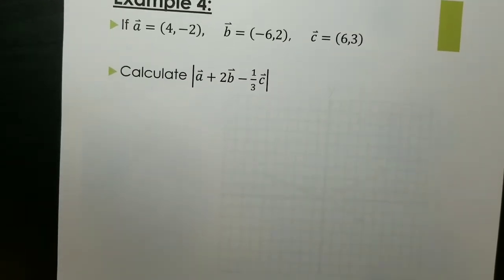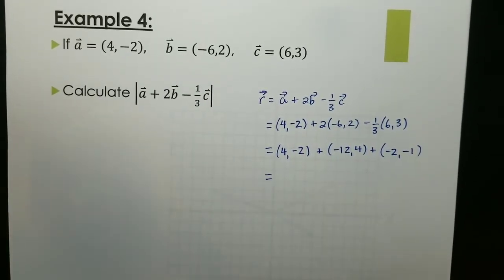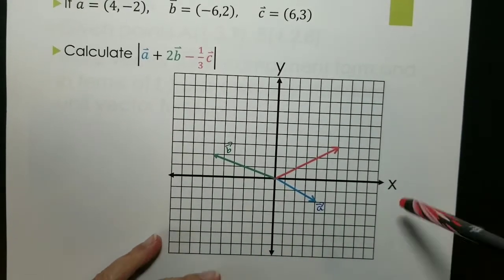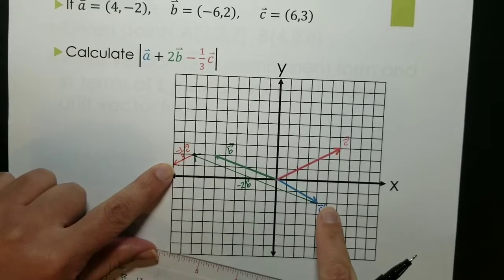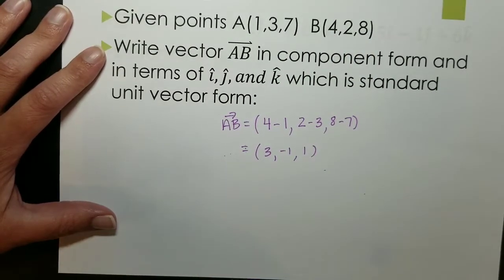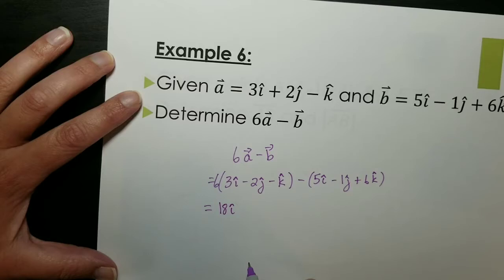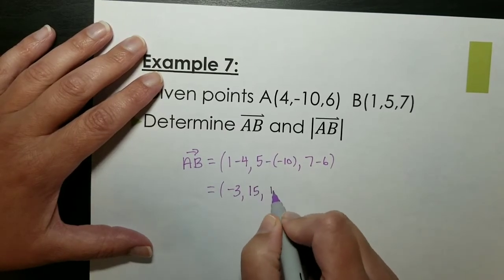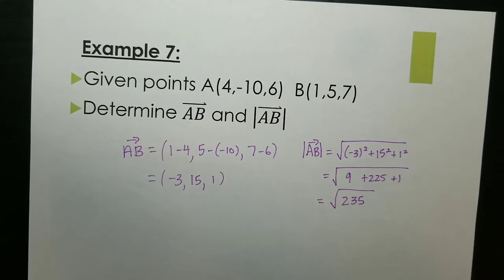MCV4UI Unit 1 Day 8 #3